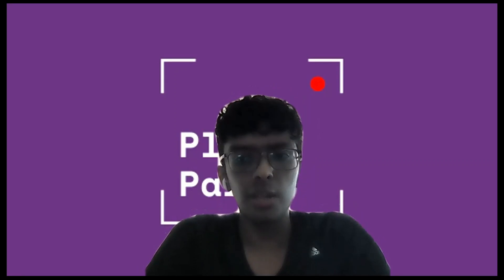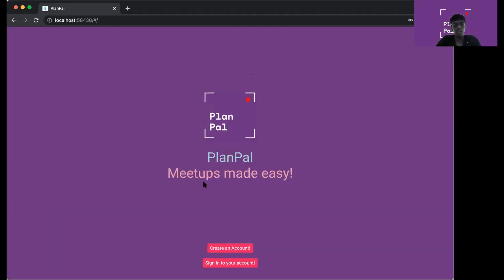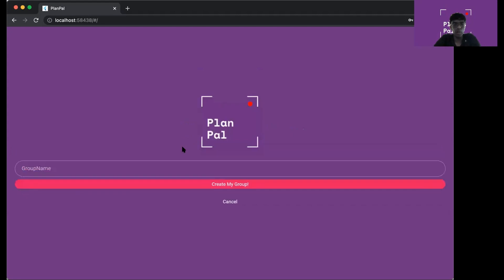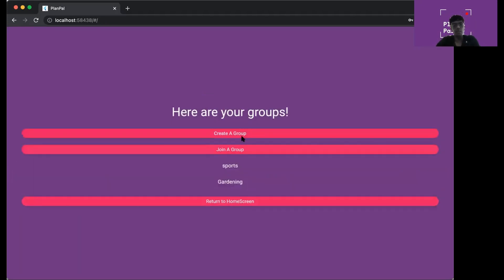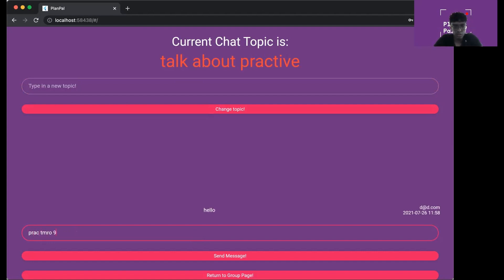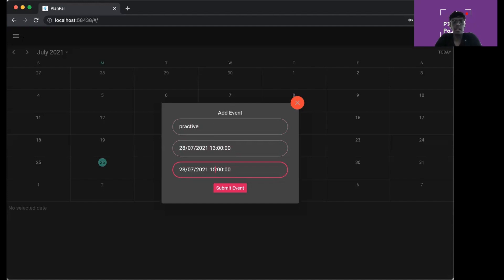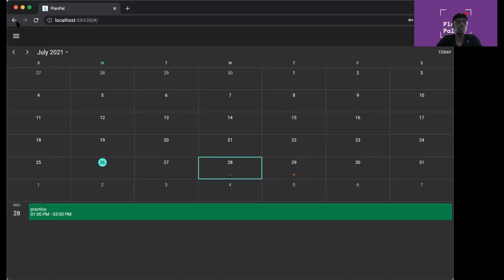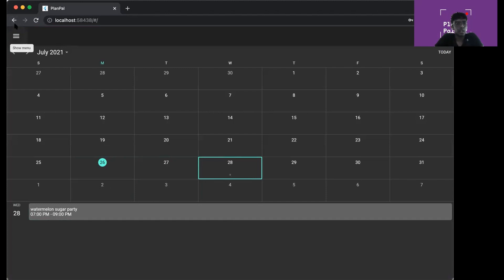[Orbital 2021] Splashdown: 2471-Techtopia (Apollo 11)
Ng Jing Cheng + Premakumar Ganesh